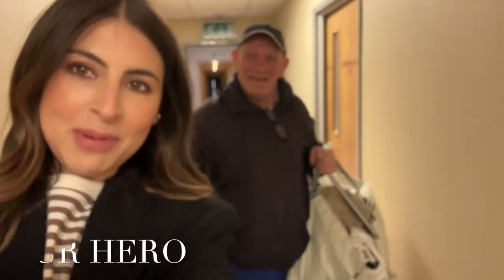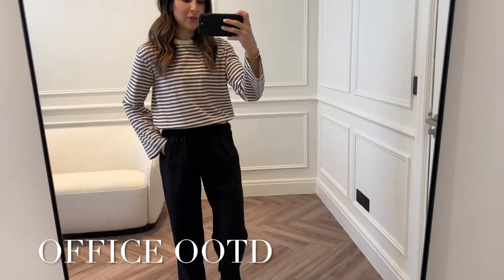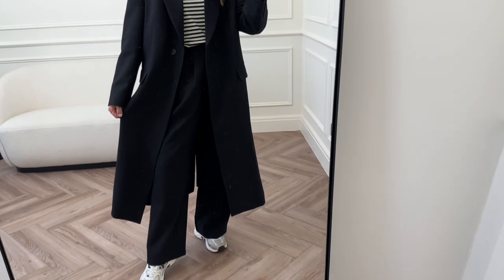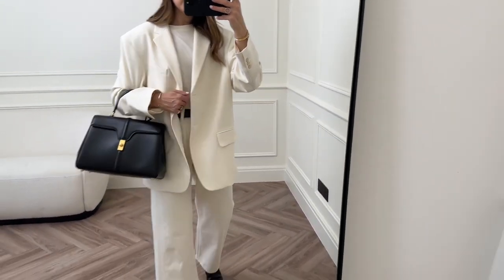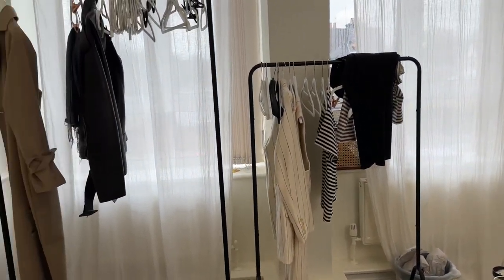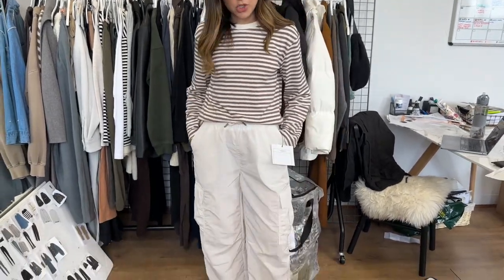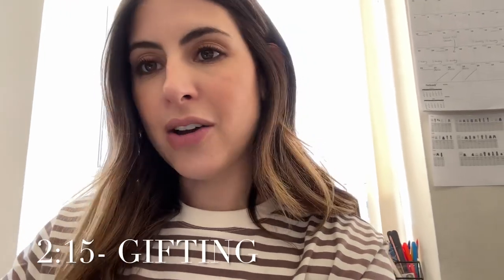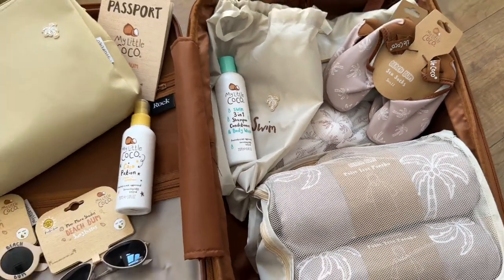DAY IN THE LIFE WITH SARAH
Spend a day with me at the office, shooting, styling, coffee drinking, sample trying, opening packages & then back to pick up the kids!